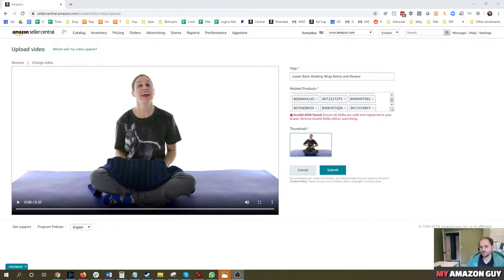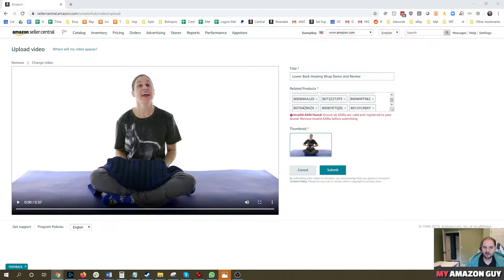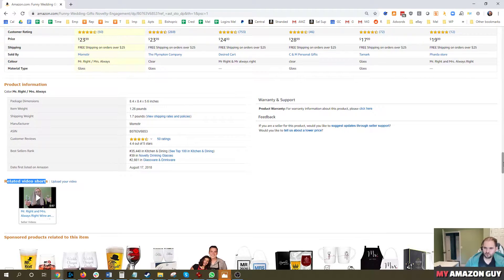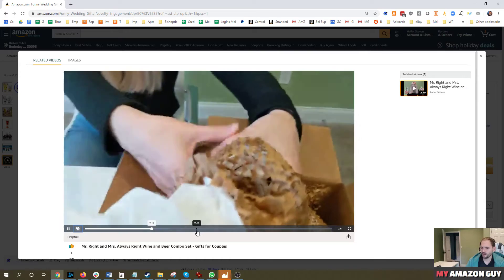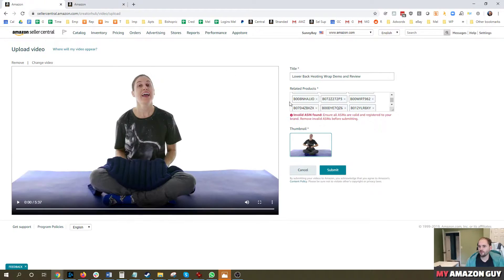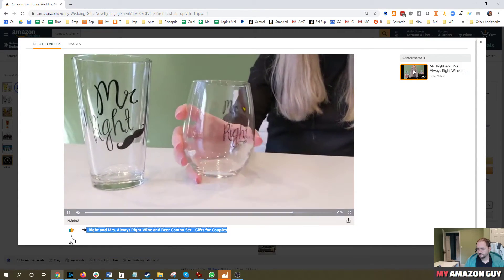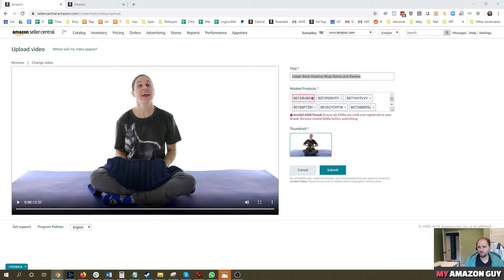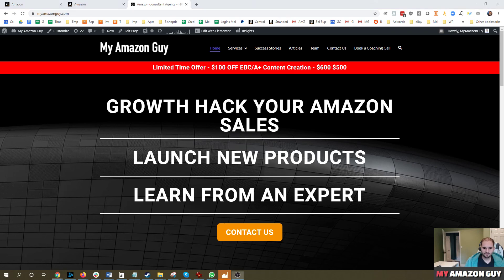How to Upload Videos to Amazon Seller Central A+ Content Near Photos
To upload Amazon videos:
1. Login to Seller Central
2. Go to Inventory / Upload a video
3. Load the video, assign a title and ASINS, hit submit

Videos will display at the top of the product pages. You must have brand registry in place.